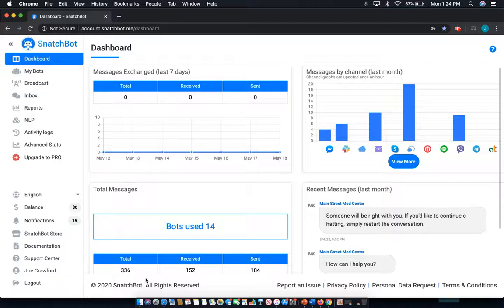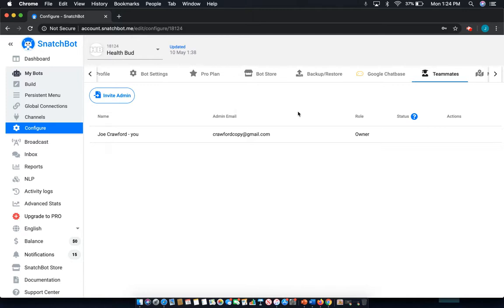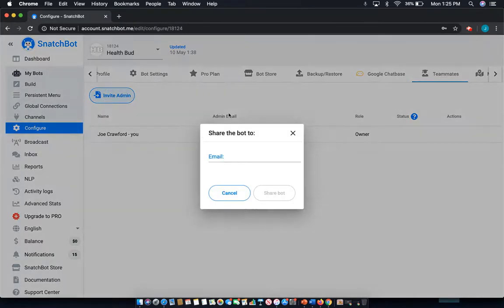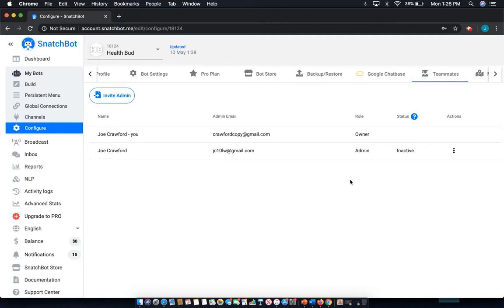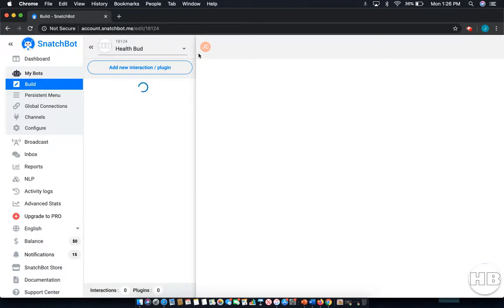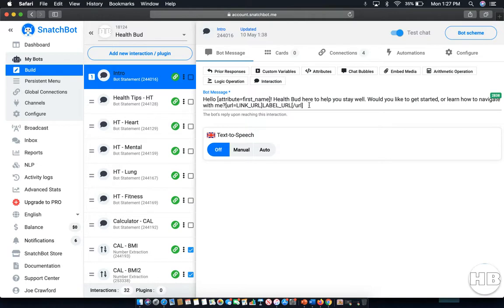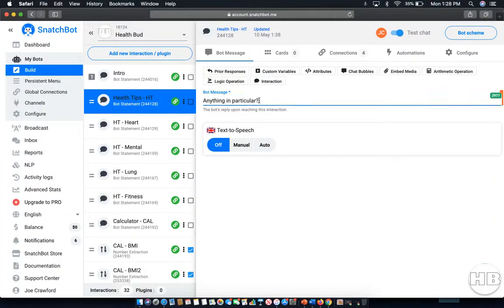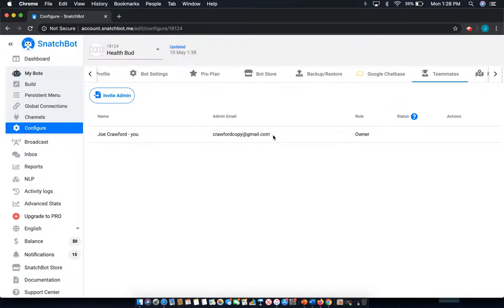How to use the Collaboration feature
In this tutorial we'll be covering SnatchBot Collaboration feature. This is an excellent feature especially if you are going to work as a team to build a chatbot or if you want to leave someone in your organization with access to your chatbot